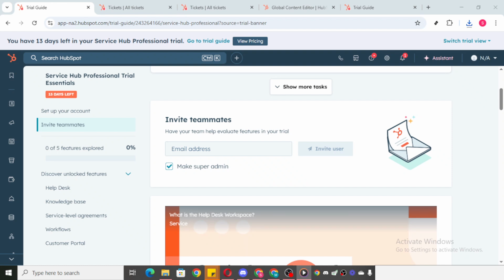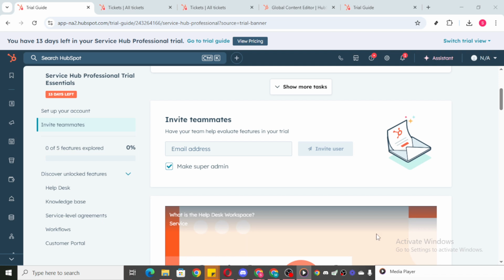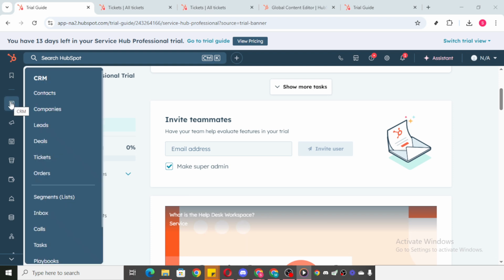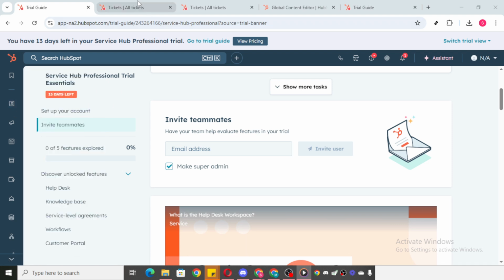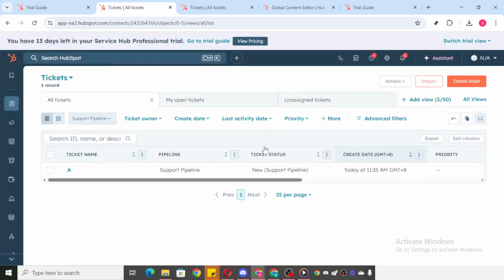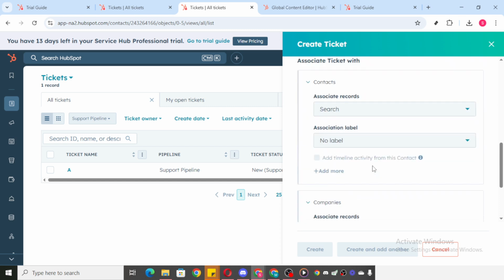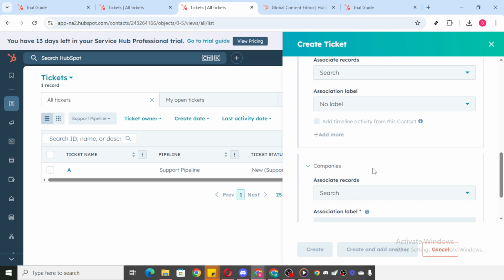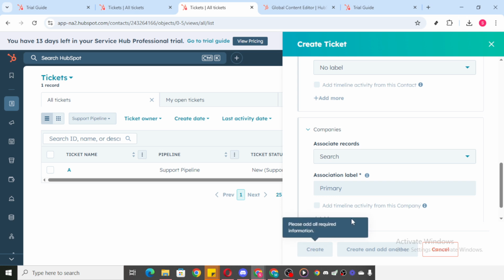What Are & How To Use Tickets In HubSpot CRM (full guide)